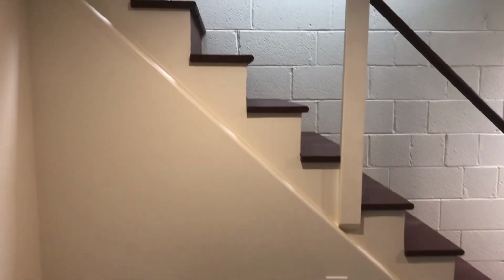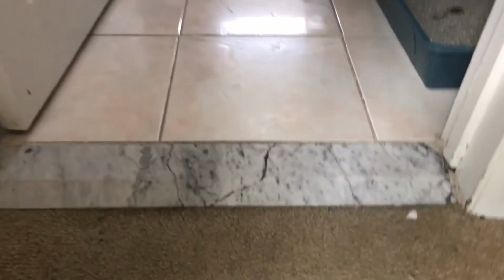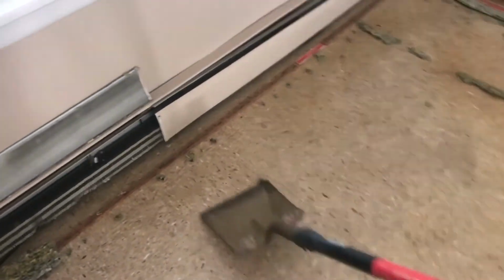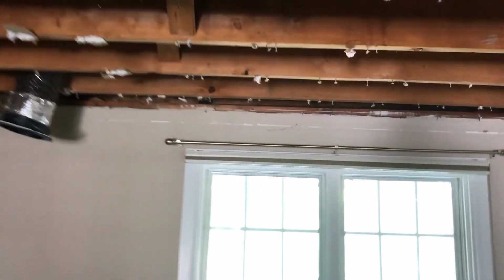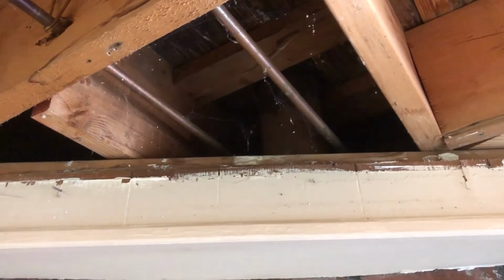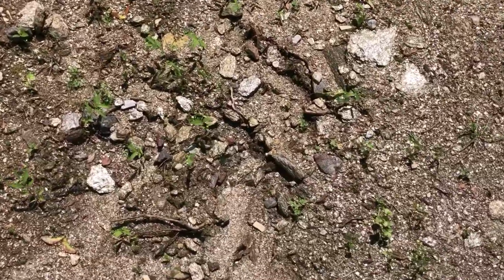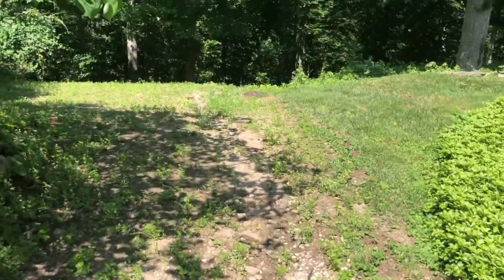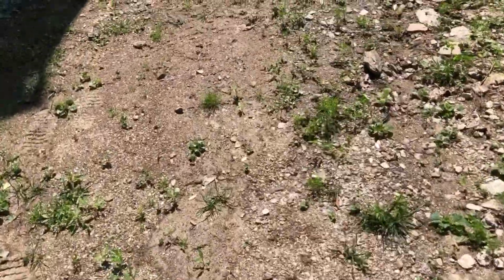Stairlift guy mangled my steps! Lazy contractor.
Some Contractors just don't care! Moving on to other projects at this house.